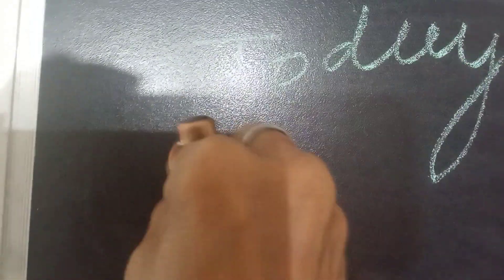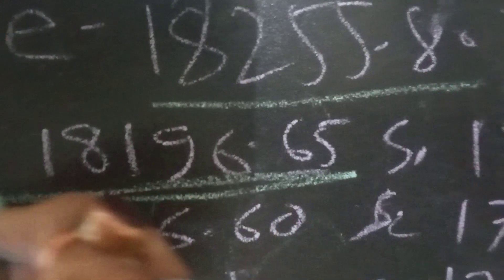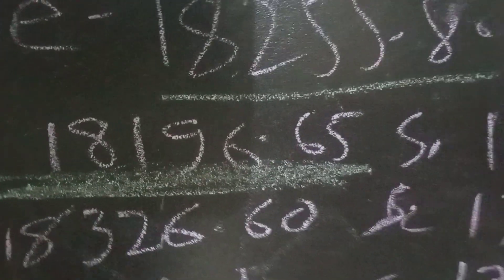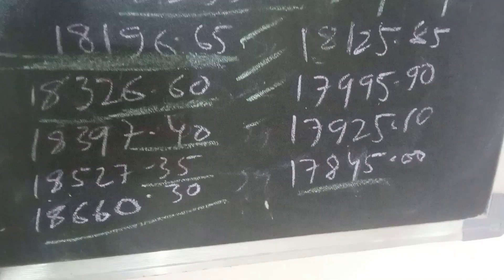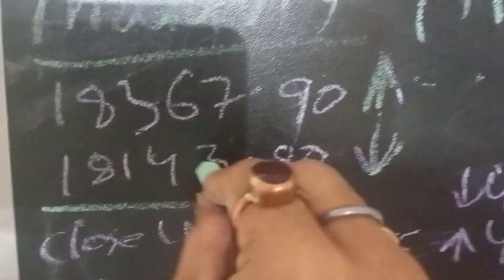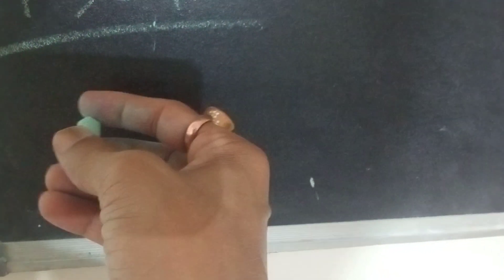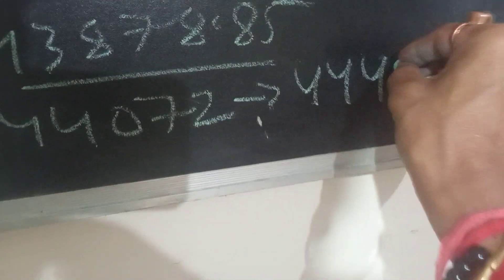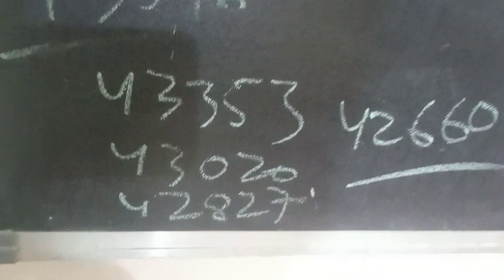आज का निफ्टी50 और निफ्टीबैंक की जो संभावना बनती है 100% आप सभी ट्रेडर और इन्वेस्टर को काम आयेगी VDO.